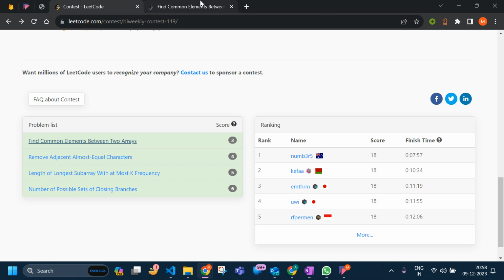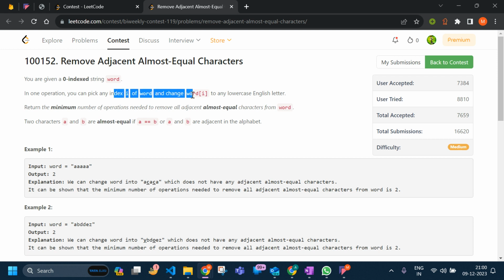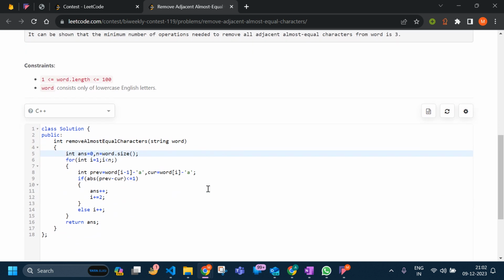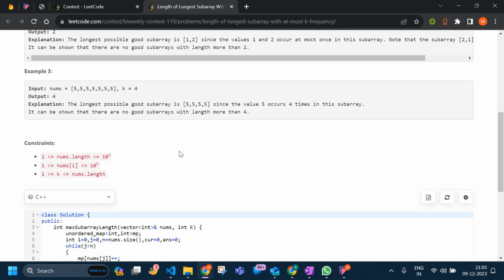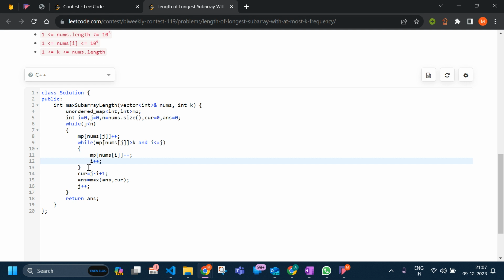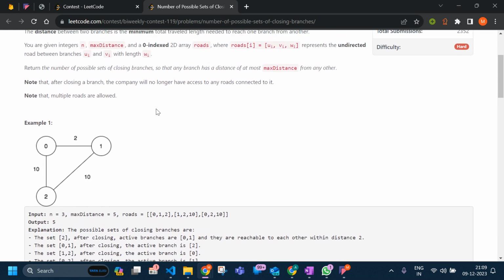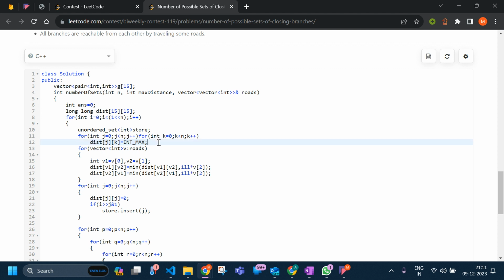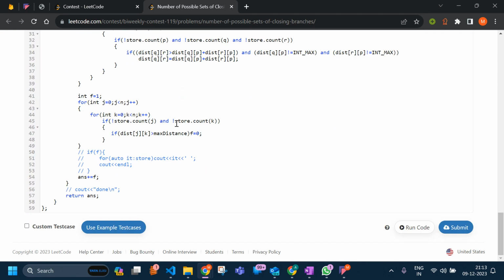Leetcode biweekly contest 119 | All 4 solution with explanation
I was attending leetcode biweekly 119 challenge and was able to solve all 4 within 1 hour. Here is the detailed explanation video of all the problems. Do watch and comment if you have any doubts or suggestions.